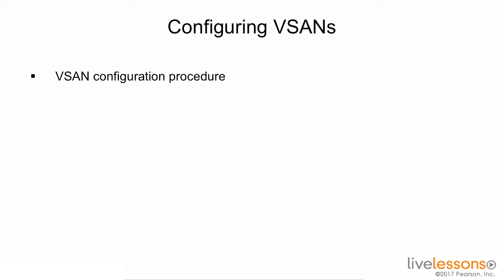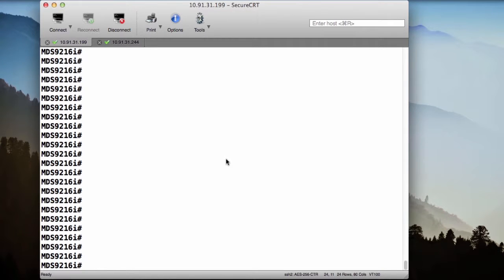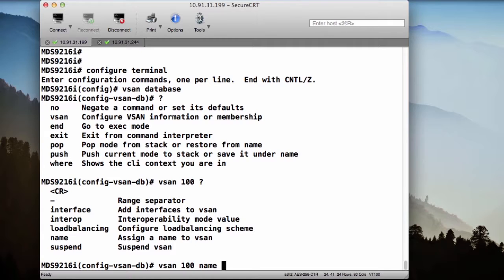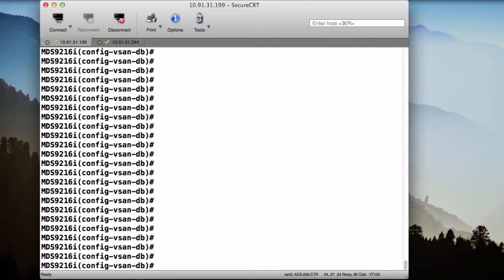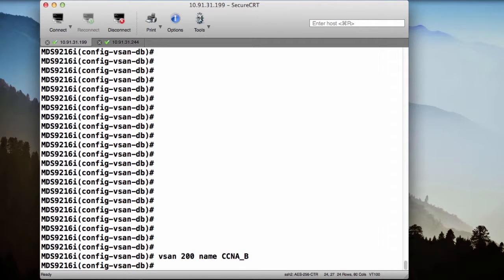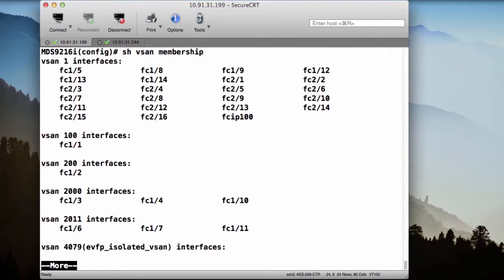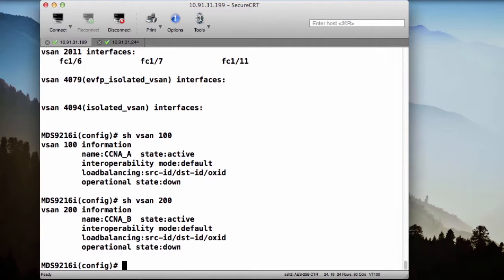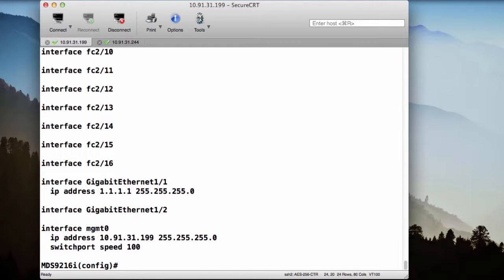00139 17 4 Configuring VSANs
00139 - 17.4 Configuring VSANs